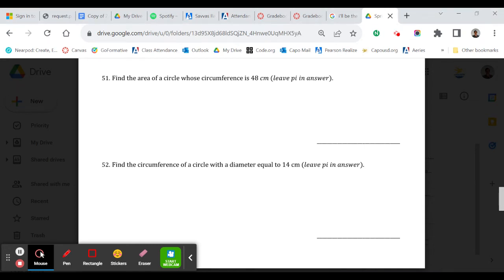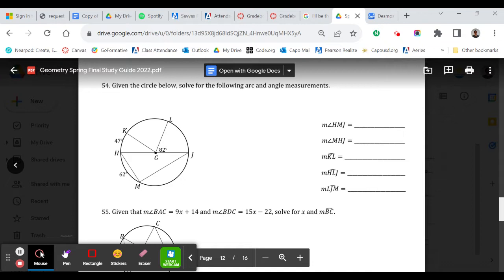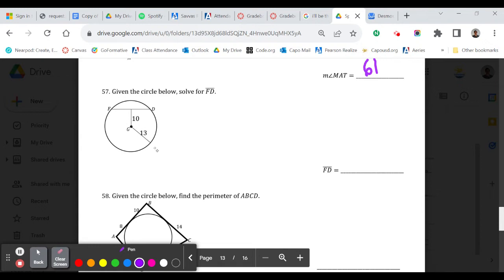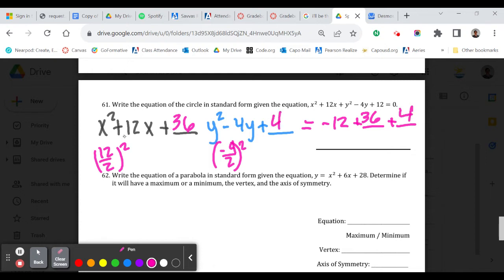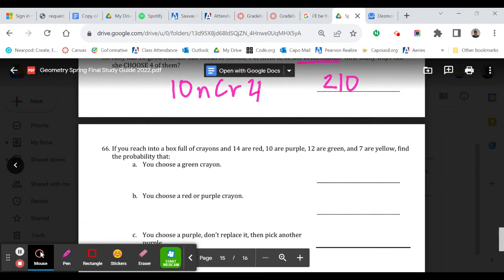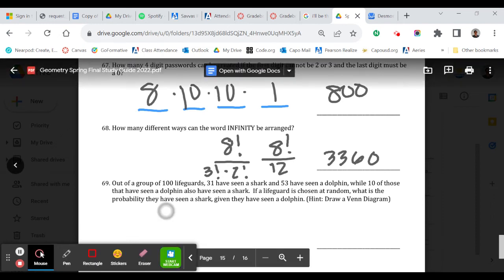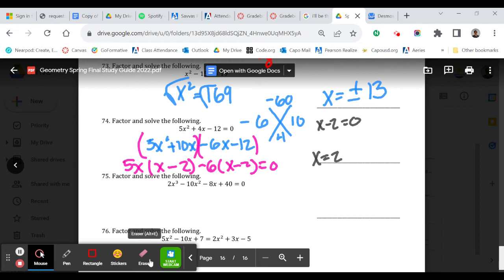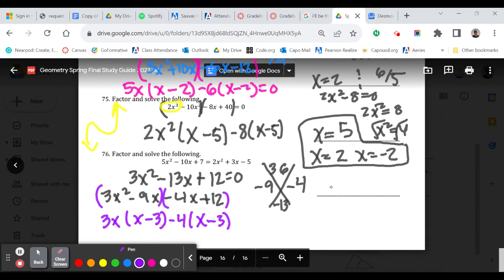Geo Spring Final 2022 #51-76